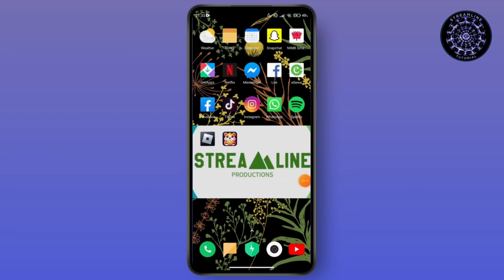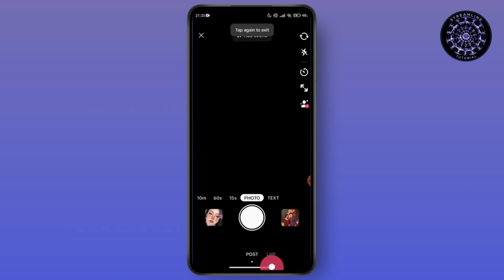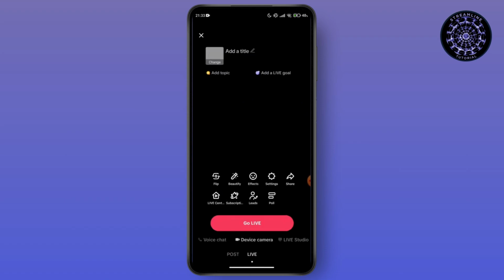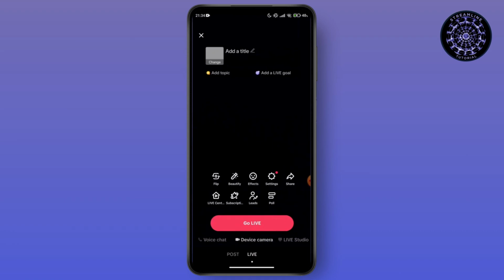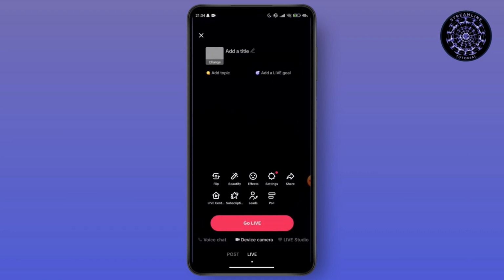How To Add Photo On TikTok Live Background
In this video, we’ll show you how to add a custom photo to your TikTok Live background, enhancing your live streams and making them more engaging. If you want to stand out during your TikTok Lives and create a unique atmosphere, this guide will walk you through the simple steps to customize your background effectively.

Steps Covered:

Open TikTok and Go Live: Ensure you have the latest version of TikTok installed.
Open the app and tap the “+” icon to start your Live stream.

Access Live Settings: Before going live, look for the settings or background options available.
Find the feature that allows you to change your background.

Select Your Photo: Choose a photo from your device’s gallery that you want to use as your background.
Adjust the positioning and size of the photo to fit your stream.

Go Live with Your Custom Background: After setting up your background, start your Live stream and enjoy your customized view!

Troubleshooting Tips:

Ensure your photo meets TikTok’s size and format requirements.
If you encounter issues, try restarting the app or checking for updates.